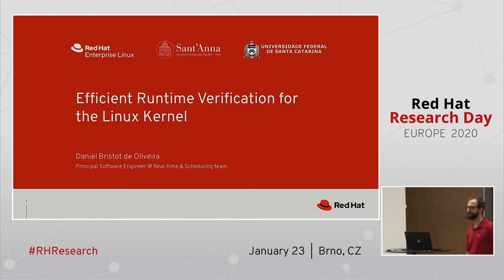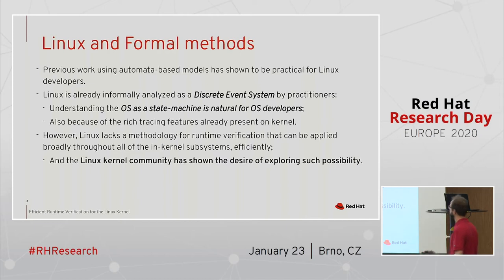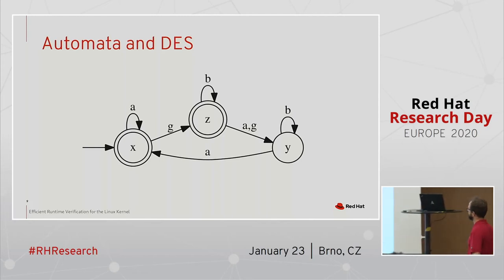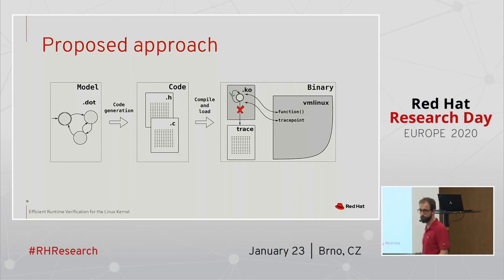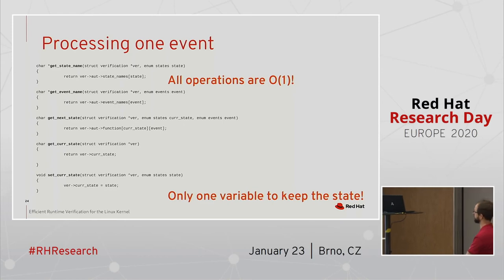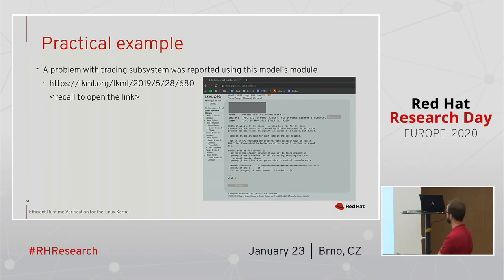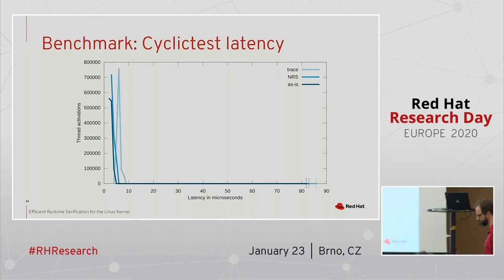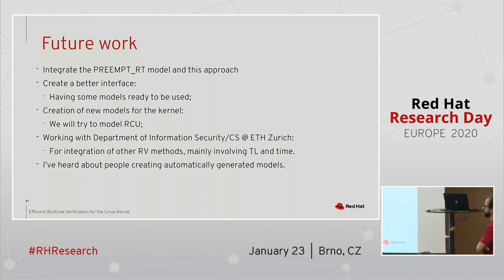Efficient Runtime Verification for the Linux Kernel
Formal verification of the Linux kernel has been receiving increasing attention in recent years, with the development of many models, from memory subsystems to the synchronization primitives of the real-time kernel. The effort in developing formal verification methods is justified considering the large code-base, the complexity in synchronization required in a monolithic kernel and the support for multiple architectures, along with the usage of Linux on critical systems, from high-frequency trading to self-driven cars. Despite recent developments in the area, none of the proposed approaches are suitable and flexible enough to be applied in an efficient way to a running kernel. Aiming to fill such a gap, this research proposes a formal verification approach for the Linux kernel, based on automata models. It presents a method to auto generate verification code from an automaton, which can be integrated into a module and dynamically added into the kernel for efficient on-the-fly verification of the system, using in-kernel tracing features. Finally, a set of experiments demonstrate verification of three models, along with performance analysis of the impact of the verification, in terms of latency and throughput of the system, showing the efficiency of the Approach.

Speaker: Daniel Bristot de Oliveira